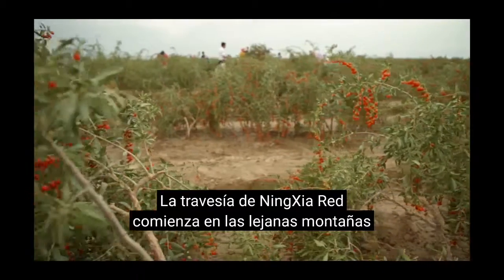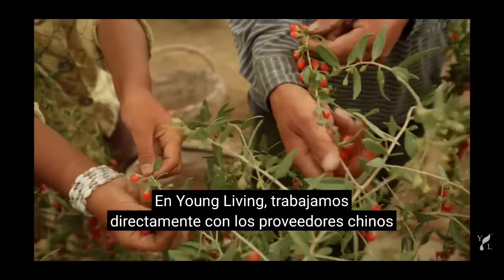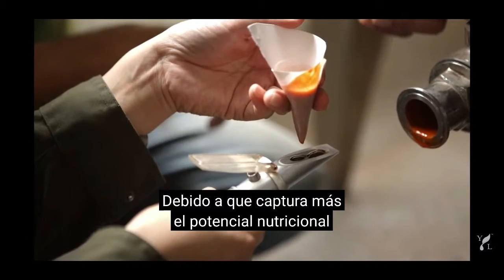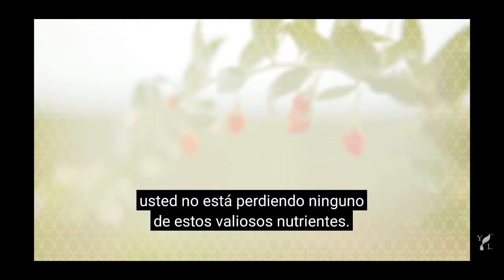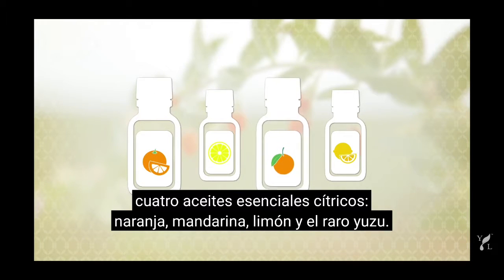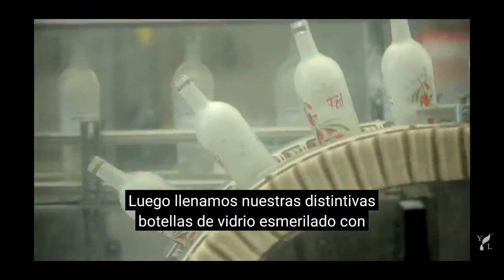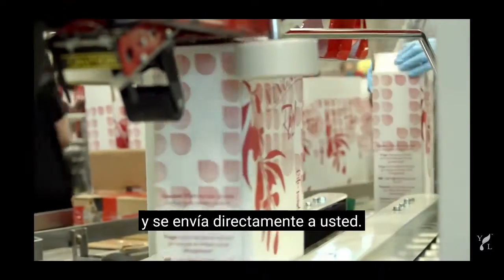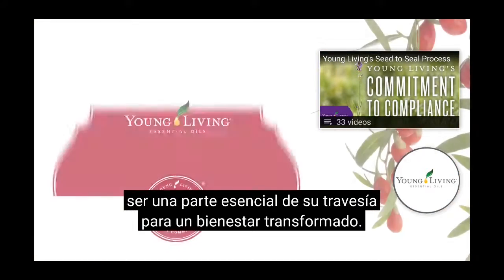La historia del Jugo Ningxia red 1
Una excelente bebida con sabor exquisito. Llena de antioxidantes, vitaminas minerales. Excelente complemento para tu alimentación. Lo pueden tomar chicos y grandes. Endulzado con estevia natural y  el azúcar natural de cada fruta que lo compone.